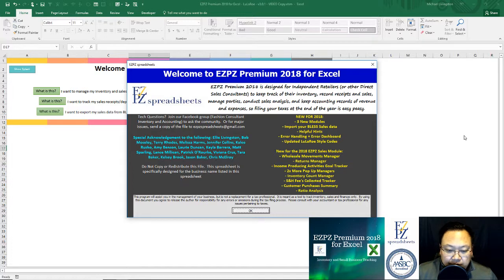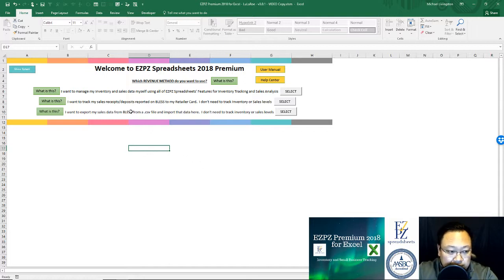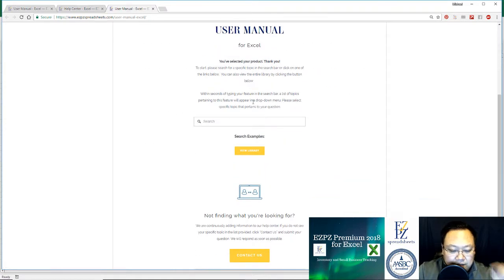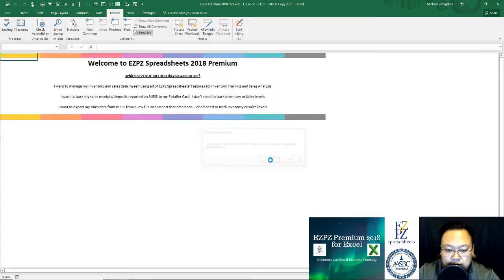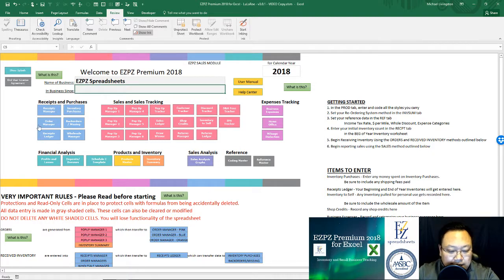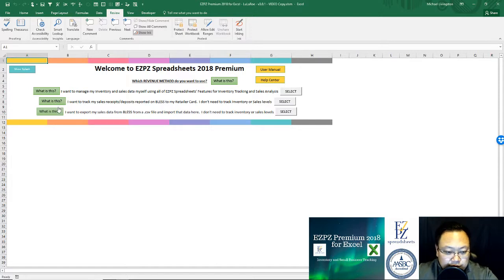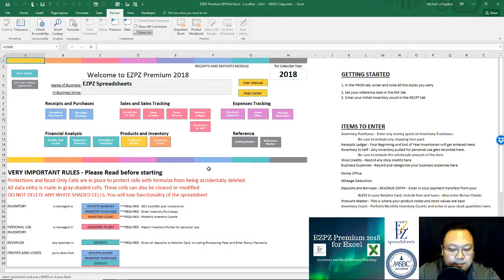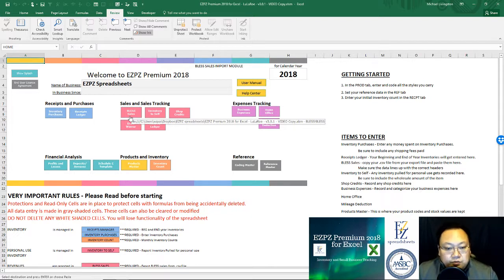Getting Started #1 - Choosing Which Module - EZPZ Premium 2018 for Excel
New for 2018, Three modules all in one spreadsheet.  This gives you a level of optionality to get what you want out of your spreadsheet.

1: EZPZ Sales Tracking
2: Sales Receipts/Deposits Tracking
3: BLESS Sales import file Tracking